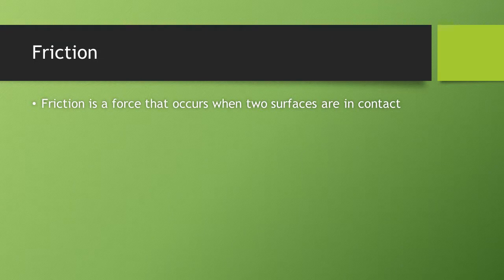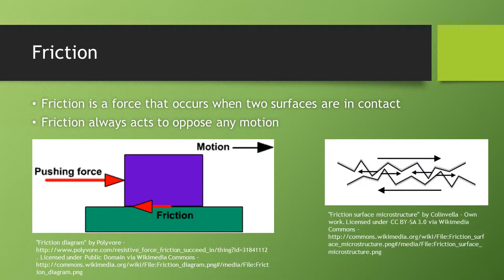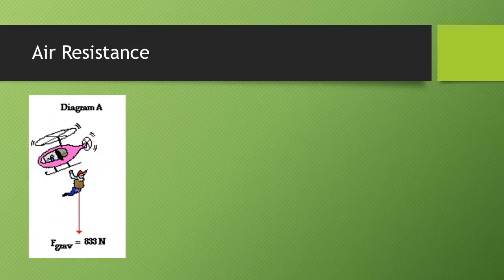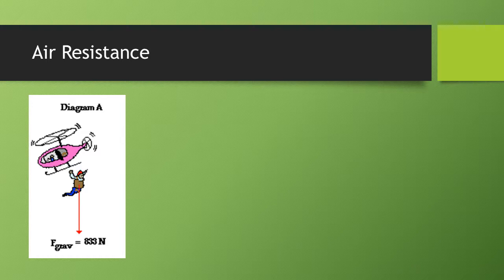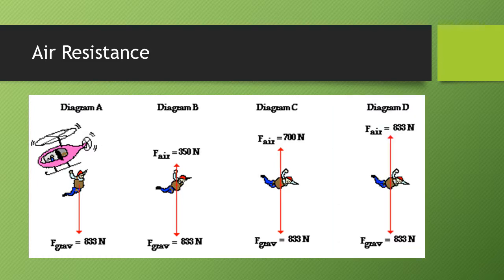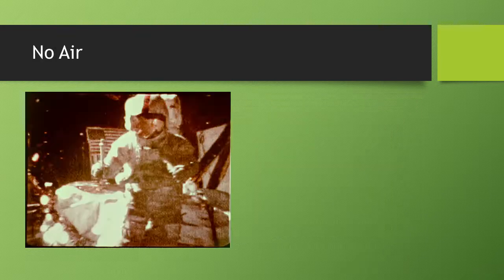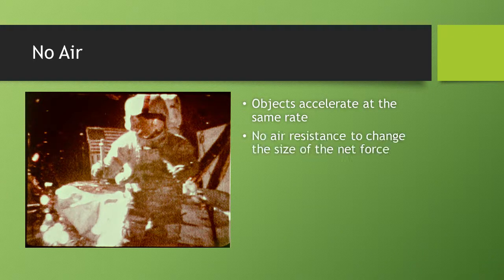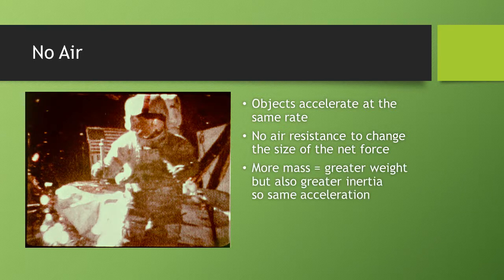2.5 Friction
Instructional video about the physics concept of friction